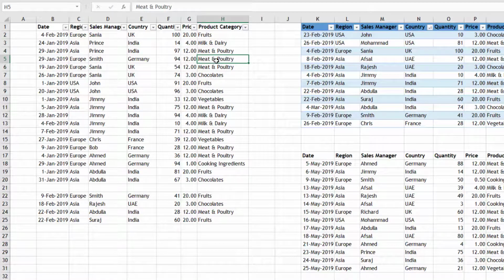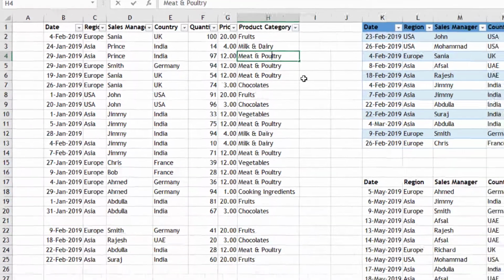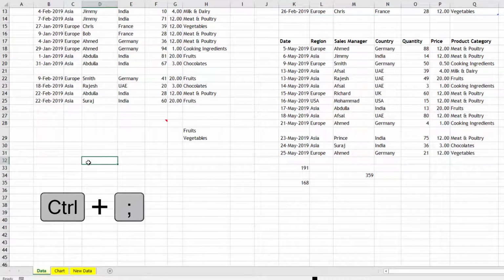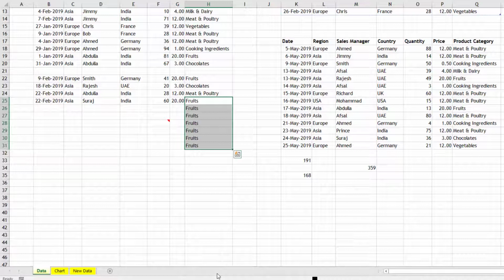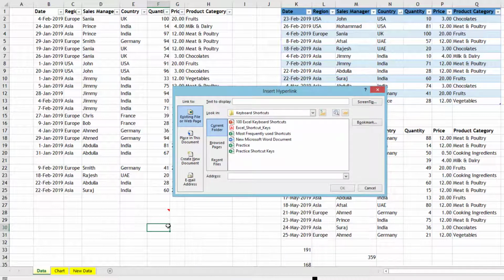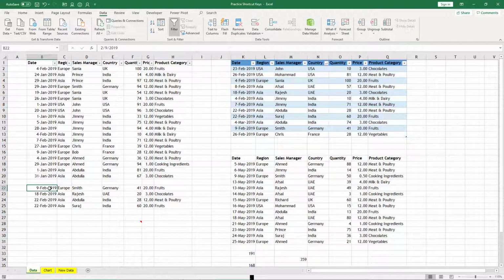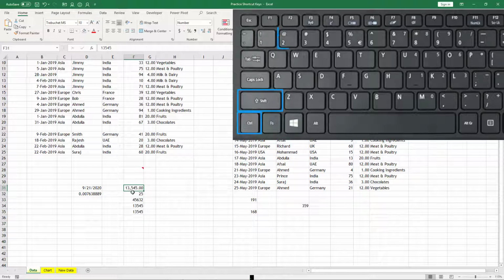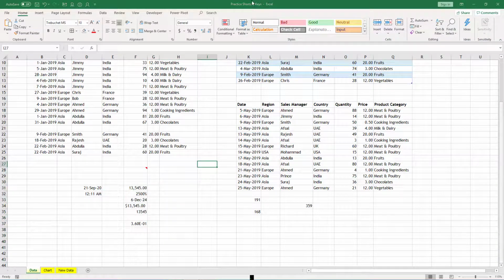Excel Keyboard Shortcuts 3 : Data Entry & Cell Formatting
This video covers Excel Keyboard Shortcuts for Data Entry & Cell Formatting in Excel Spreadsheets.
These keyboard shortcuts are some of the most used excel shortcuts keys and they can save a lot of time when you are working with Microsoft Excel.

every now and then you need to enter some data or edit it and many times format it as well. So it is very important if you know some of these excel shortcuts to do the job quickly.

How Many of these 25 shortcuts do you know? Mention in the comment box
00:00 0.Intro
F2
Shift F2
Ctrl →
Ctrl ←
F2 Home
F2 End
Ctrl ;
Ctrl Shift ;
Ctrl D
Ctrl R
Ctrl K
Ctrl B
Ctrl U
Ctrl I
Ctrl 5
Ctrl 1
Ctrl Shift ~
Ctrl Shift 1
Ctrl Shift 2
Ctrl Shift 3
Ctrl Shift 4
Ctrl Shift 5
Ctrl Shift 6
Ctrl Shift 7
Ctrl Shift _

This is the 3rd of many videos in the Excel Keyboard Shortcut series. Please use the links below to check other similar videos.

Check our other these additional videos on Excel